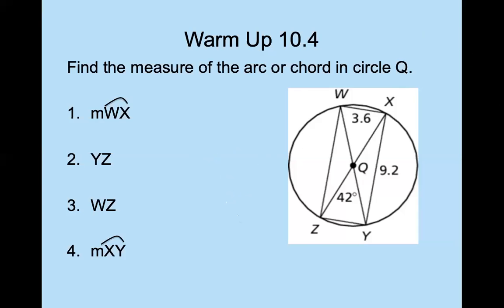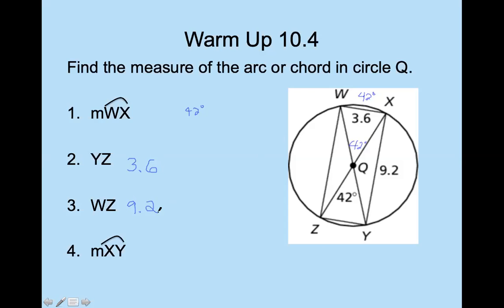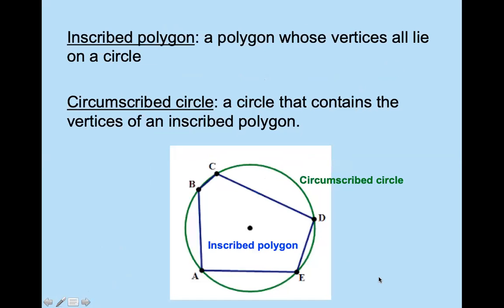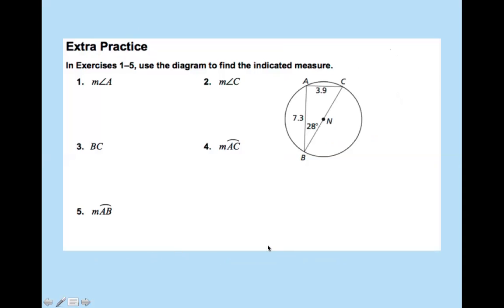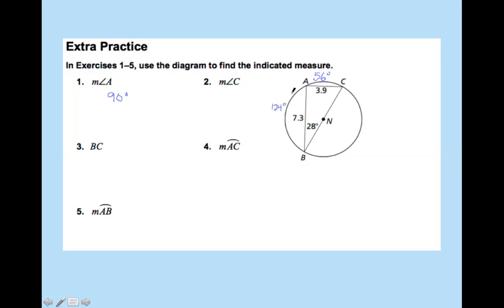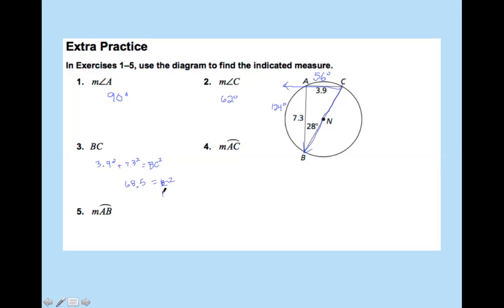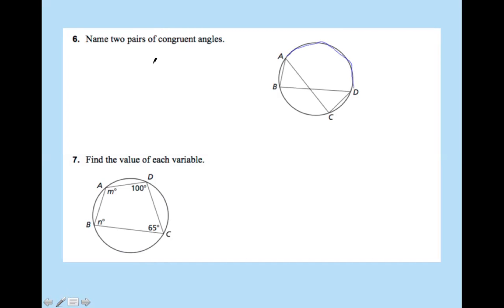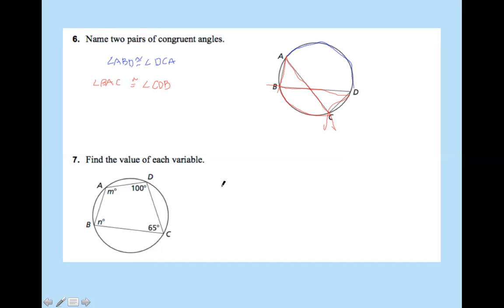Geom 10-4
Inscribed Angles